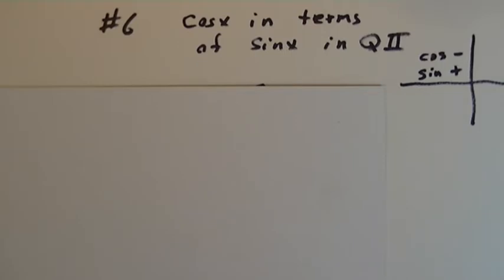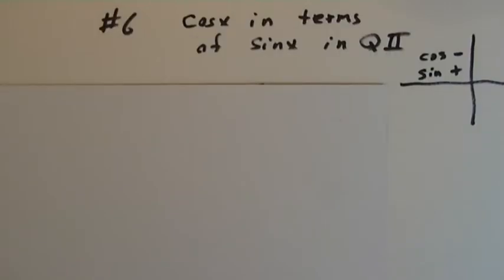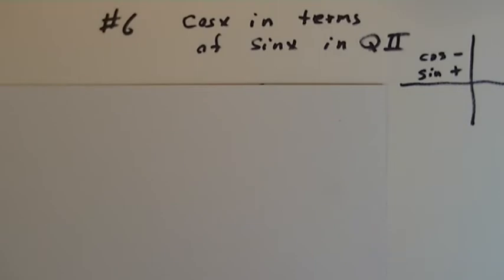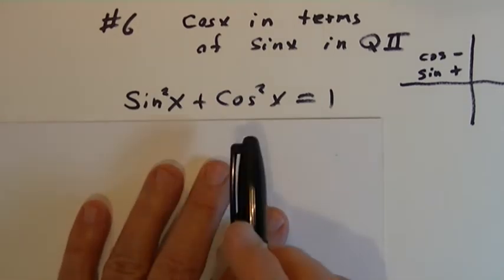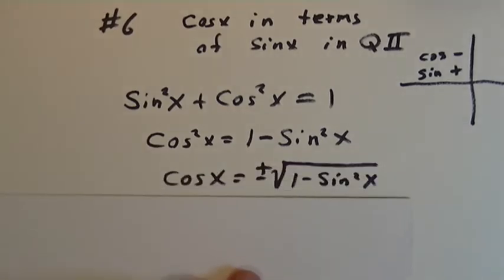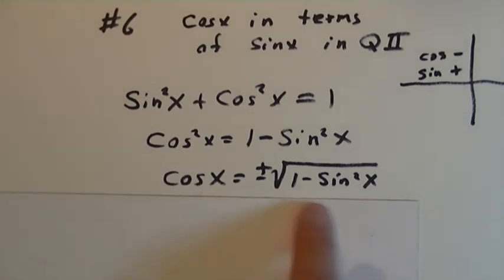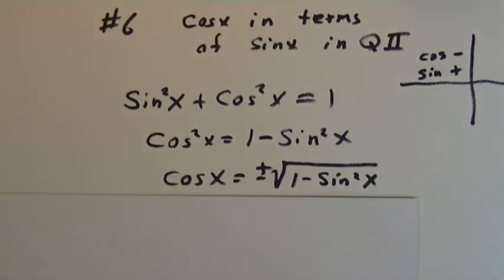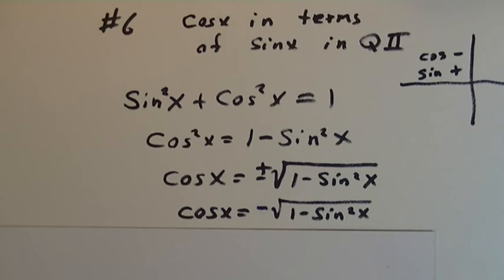Trig Final Review 06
Explanation of problem 6 from the final review